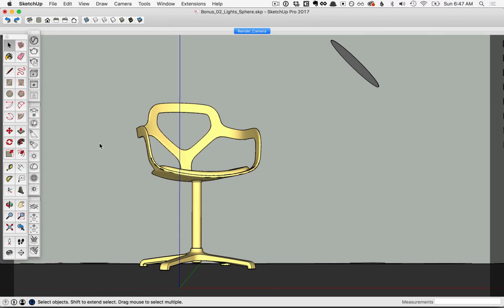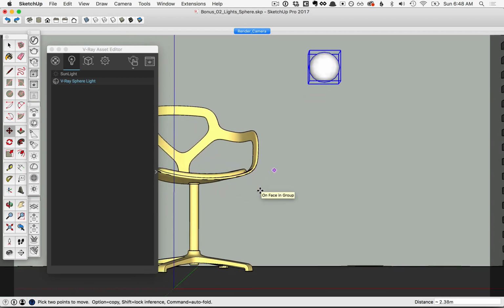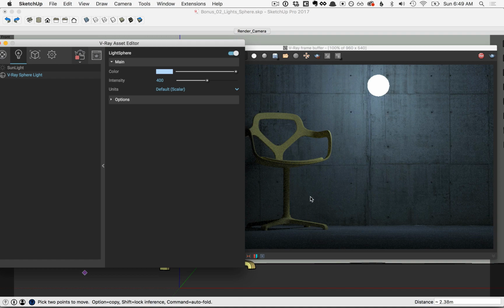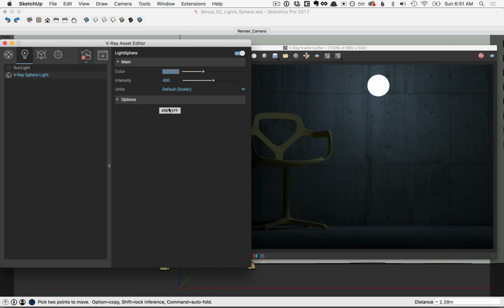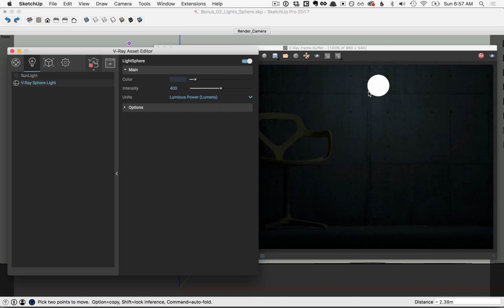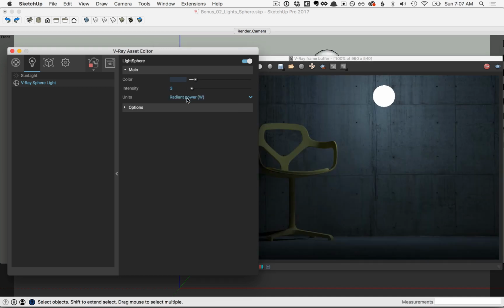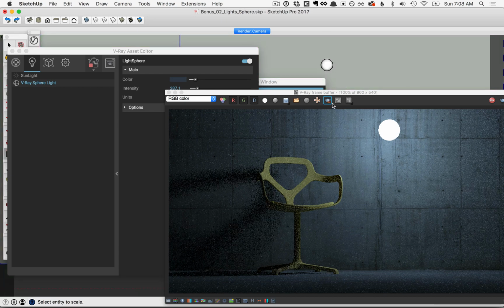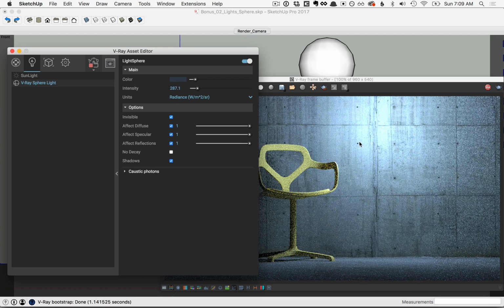Vray For Sketchup #1/3 - Using Light Sphere in vray for sketchup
This extra module uses the Sphere Light to discuss the Units parameter and demonstrate how it relates to the light intensity and size. The Sphere Light is a physically accurate light source that has the shape of a sphere. It emits light in all directions equally and the light decays (loses intensity) accurately as it travels through space.

Units - this parameter determines the unit used to determine the Intensity of the light. Using different units may be necessary when we are trying to match the intensity of a virtual light source to that of a real-world light.
Default(Scalar) - this is the only mode that is not based on real world measurement units of light intensity. Instead when the Units is set to Default(Scalar) the intensity parameter directly controls the brightness of the light when it’s shape is directly visible by the camera, assuming no color/exposure corrections are applied. This means that the total amount of light emitted by the light source depends on its size - smaller lights emit less light and larger lights emit more light but the intensity of the light is a constant.
Luminous power - sets the total "amount" of light emitted in Lumens, the amount of emitted light remains constant when changing the light size. This means that if you make a light smaller it will shine brighter, in order to emit the same amount of light from a smaller area and vice versa.
Radiant power - sets the total "amount" of light emitted in Watts, the amount of emitted light remains constant when changing the light size. This means that if you make a light smaller it will shine brighter, in order to emit the same amount of light from a smaller area and vice versa.
Luminance - sets the amount of light emitted in Lumens per unit of area - larger lights emit more total light than smaller lights with the same Intensity
Radiance - sets the amount of light emitted in Watts per unit of area - larger lights emit more total light than smaller lights with the same Intensity